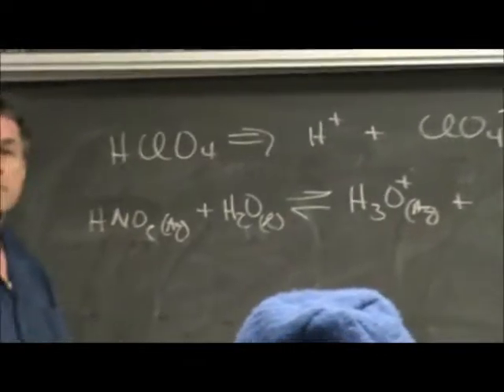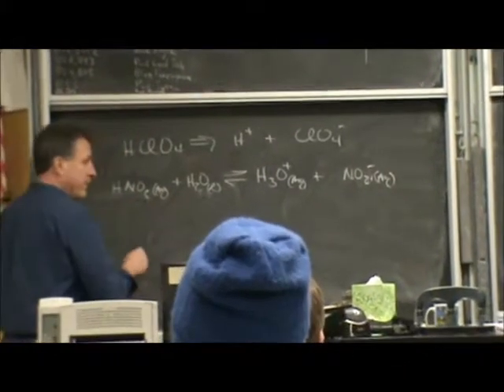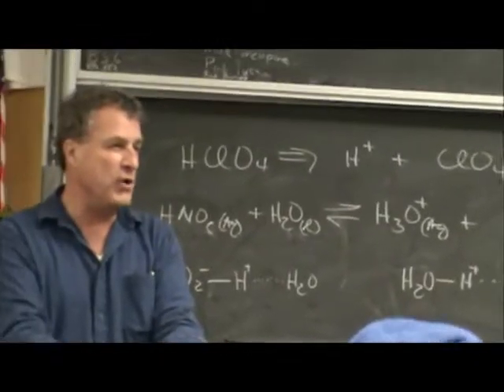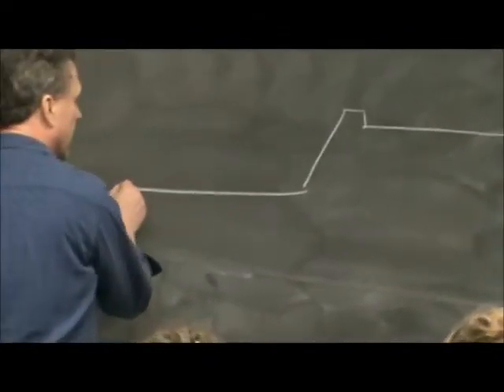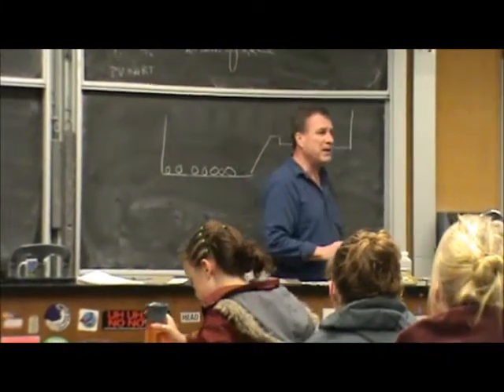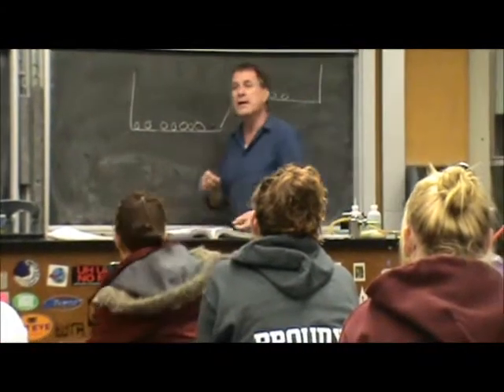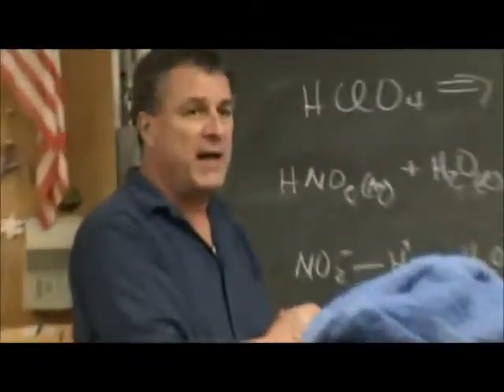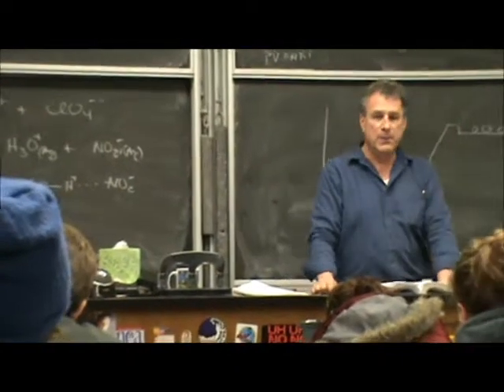Tuesday Chemistry #5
asdfkjlh